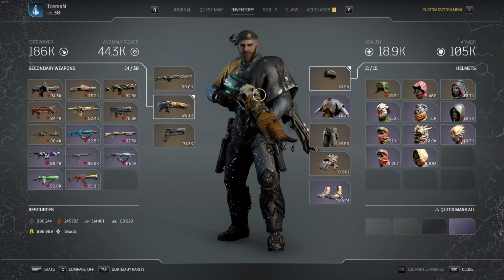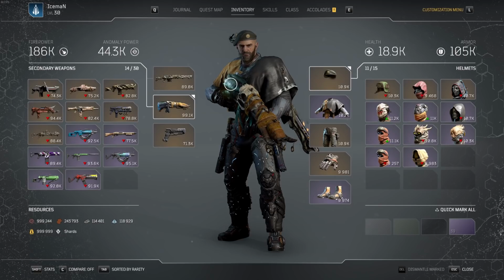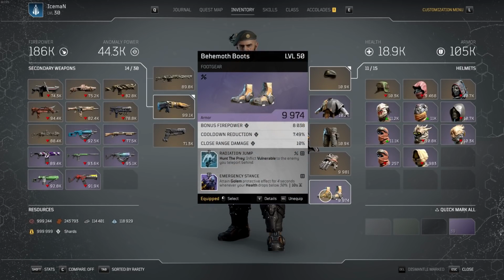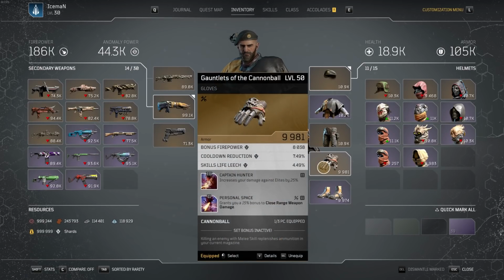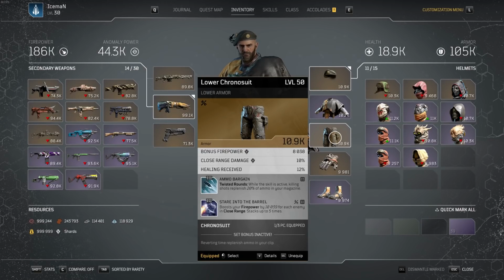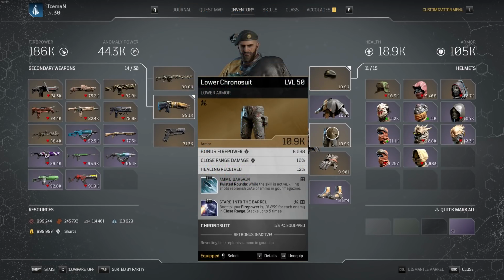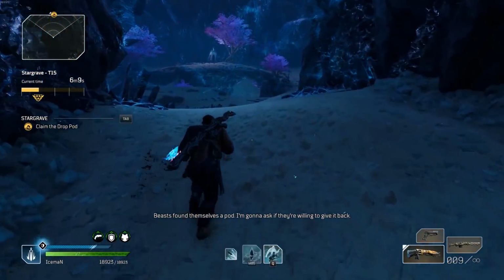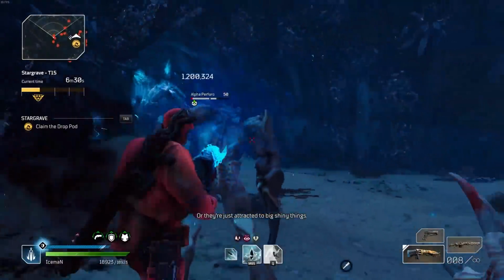EASY One Shot Tank Trickster CT15 Build | Outriders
This is my most current Trickster build. It combines the best of both worlds - CRAZY damage, no matter the enemy type, AND tanky to survive in the middle of tons of enemies.

Easily clear CT15's in solos and squads with this build, including variations.

Outriders

0:00 Intro
0:47 Gear, Skills, and Class Tree
8:30 Ugake Cowl Variation
9:43 Outro
10:56 Gameplay